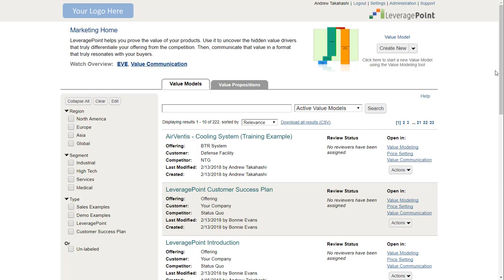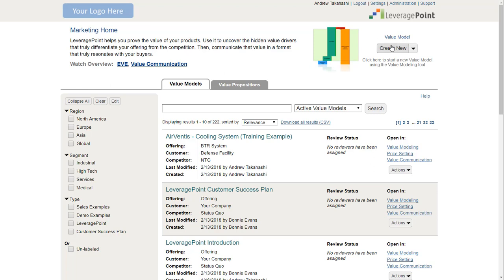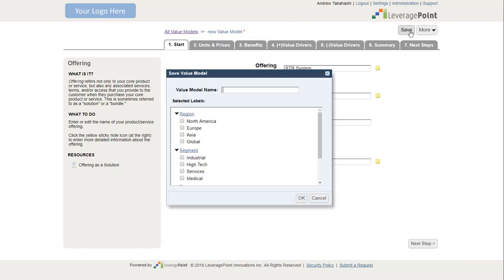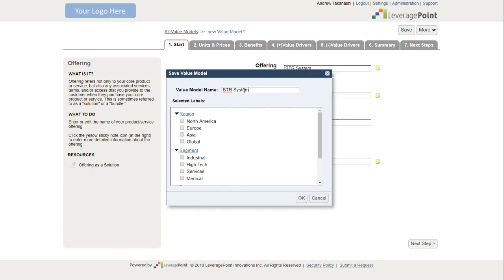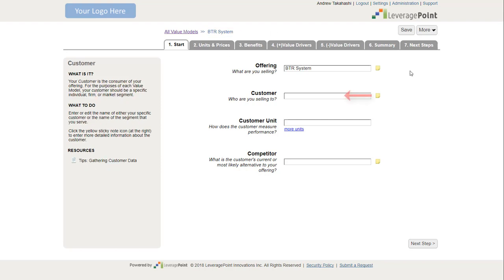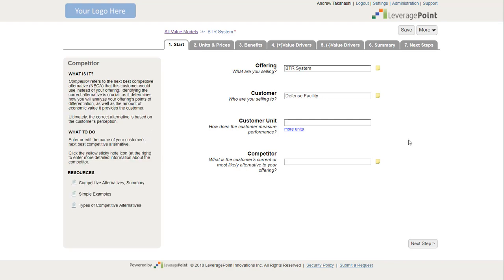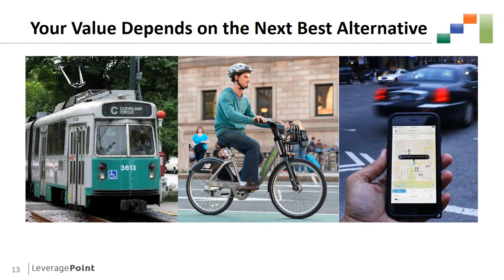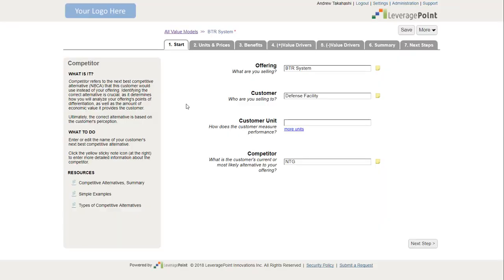Starting a Value Model